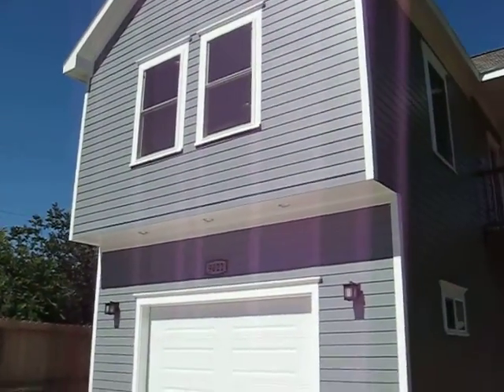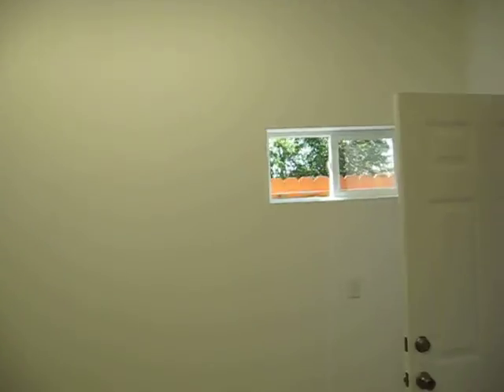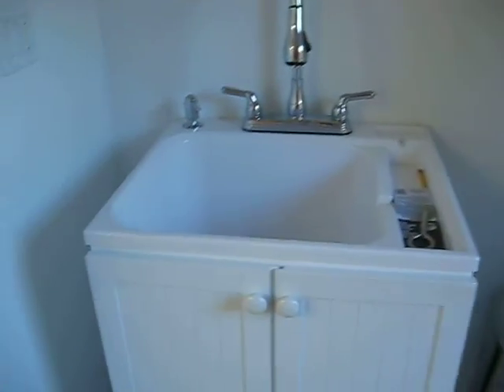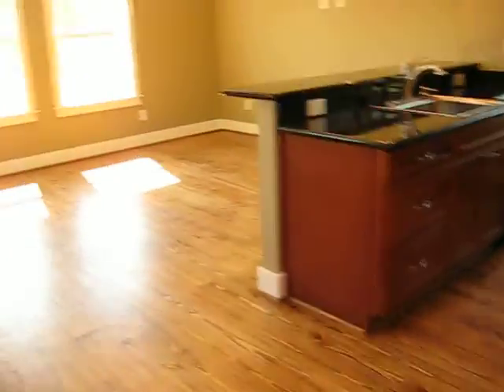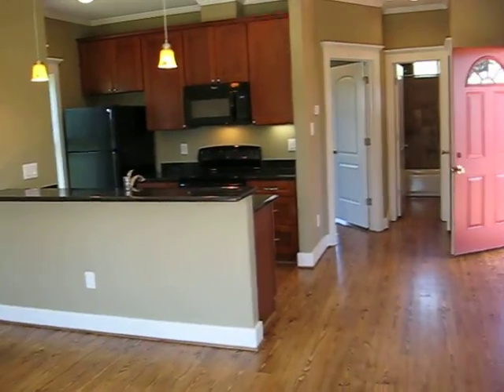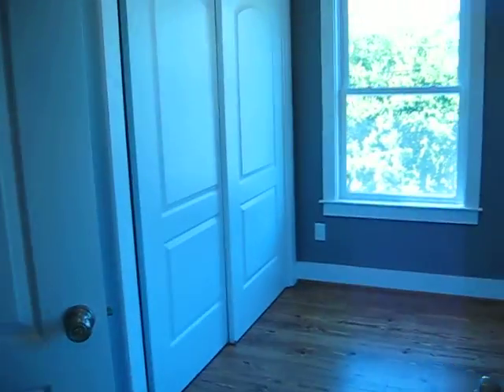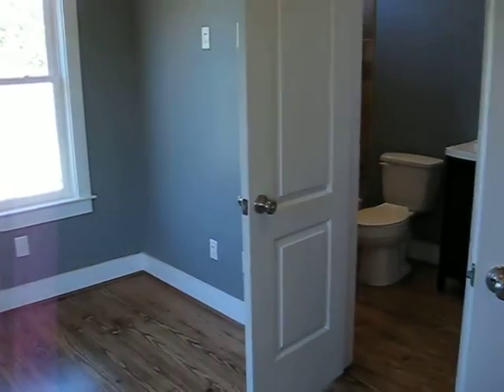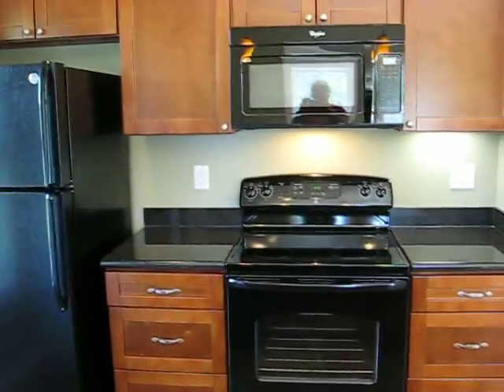HARVARD HEIGHTS CONSTRUCTION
THIS IS A 18'X32' GARAGE APARTMENT WITH 10' CEILINGS IN THE GARAGE AND 9' CEILINGS IN THE APARTMENT.  IT HAS VINYL "JELD WEN" WINDOWS FROM GROGANS, IN THE HEIGHTS, AND CABINETS FROM DURASTONE USA.